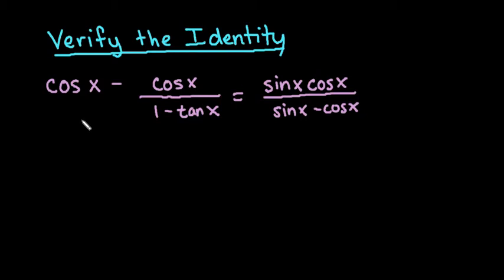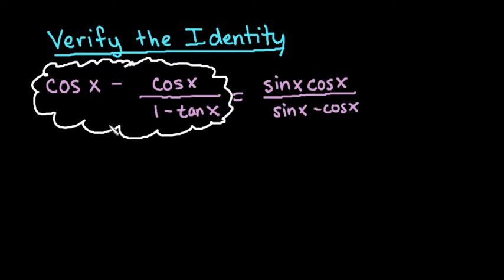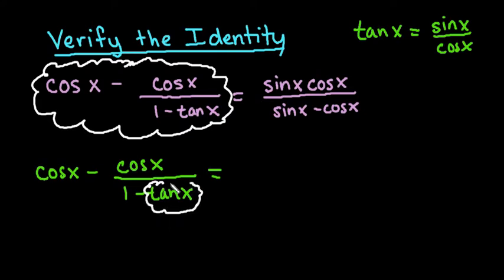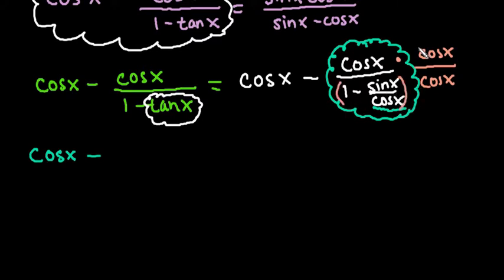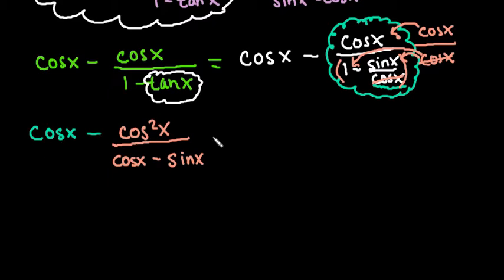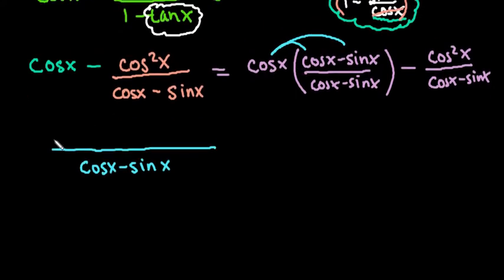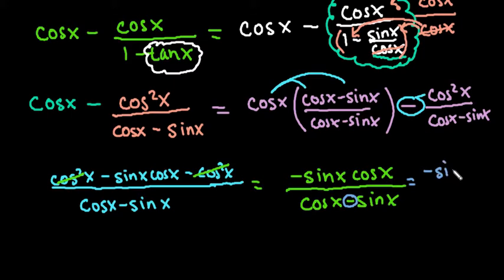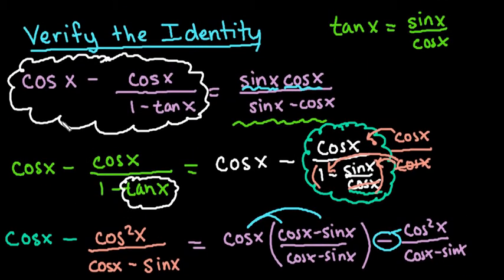Verify the Trig Identity - More Complex Example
This video shows how to verify a trig identity.  This example is a little more complex than the other videos I have done.